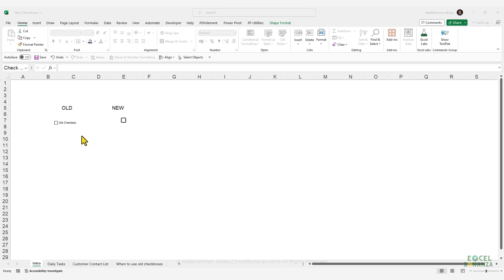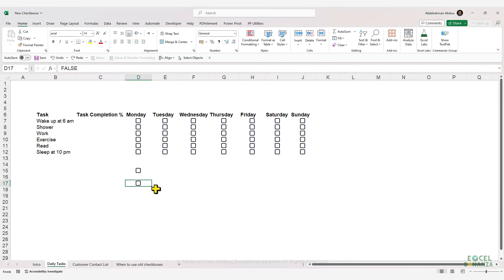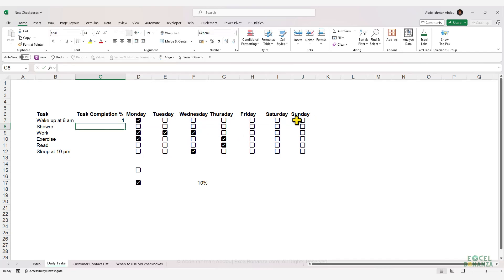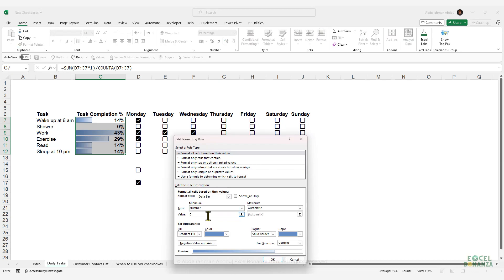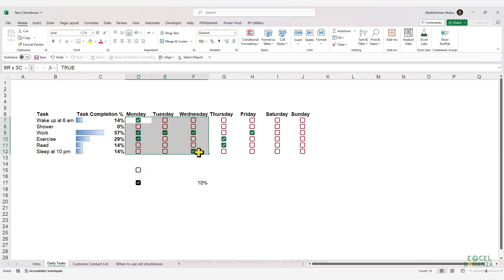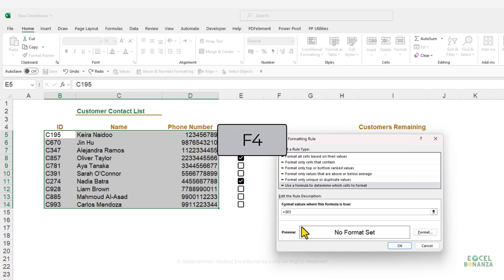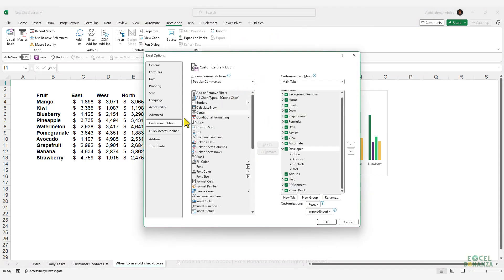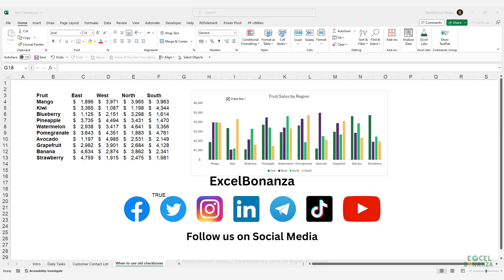NEW Excel Checkboxes are AMAZING | Checkboxes are now in cells!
In this video, we explain the new excel checkboxes that have been recently released by Microsoft in Excel 365. They are currently only available for the Excel 365 insider beta channel, but they should be rolled out to all Excel 365 users soon.

00:00 Introduction
00:59 Inserting the NEW Checkbox in Excel
01:21 Deleting the checkbox + Ghost mode
02:23 How the checkbox works + Example 1
04:34 Changing the colour of the checkbox + conditional formatting
05:27 Using the Spacebar to check and uncheck + Active cell
06:34 Example 2 + Filtering for unchecked items
08:08 New vs Old Checkboxes
09:39 Conclusion